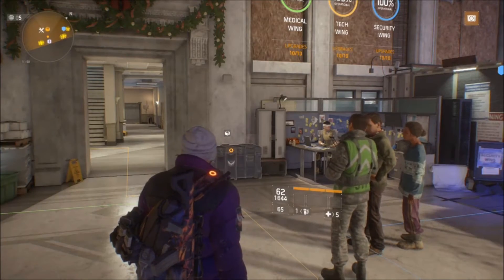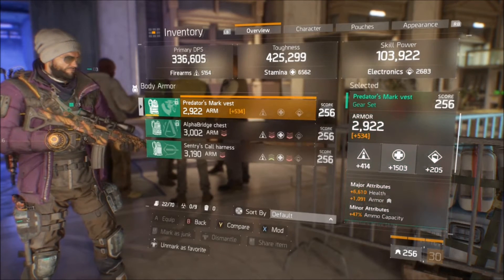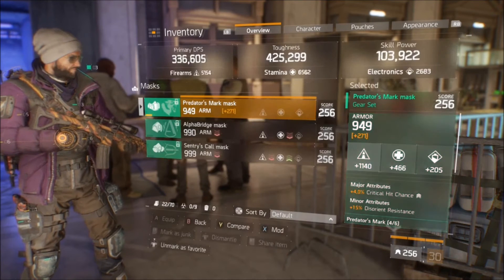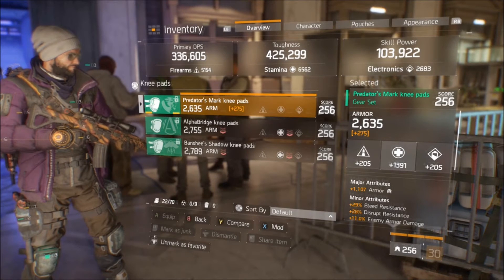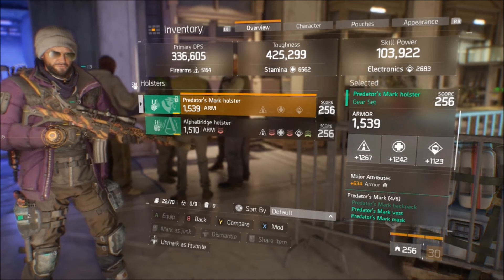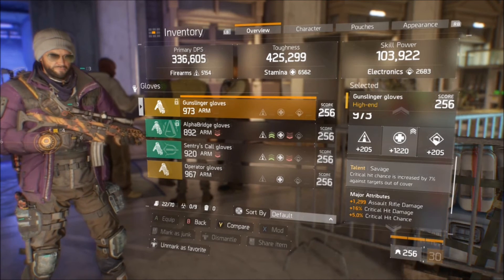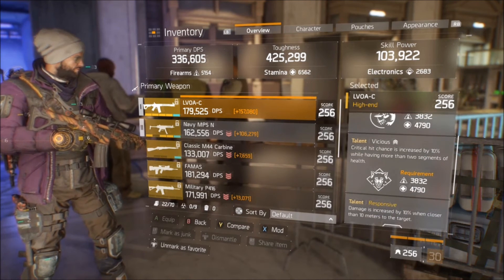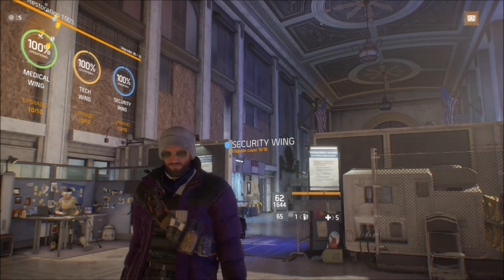THE DIVISION - UPDATE 1.5 - BEST "PREDATORS MARK" BUILD FOR PVP - 335K DPS & 425K TOUGHNESS! UPDATED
20 LIKES? - THE DIVISION - UPDATE 1.5 - BEST "PREDATORS MARK" BUILD FOR PVP - 335K DPS & 425K TOUGHNESS! UPDATED

LOOKING FOR A GOOD YOUTUBE PARTNER? CHECK OUT FULLSCREEN BELOW!

YOU WANT TO JOIN TEAM EVOLUTION? APPLY DOWN BELOW!

CHECK OUT SOME COOL DIVISION VIDEO BELOW!